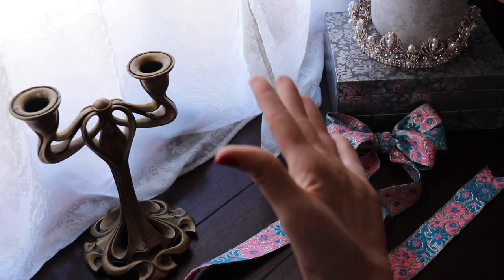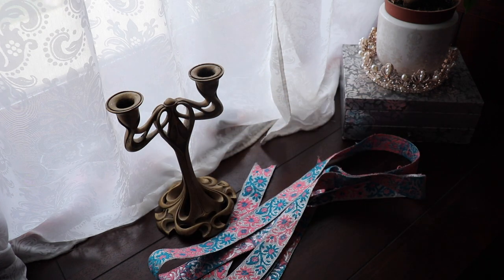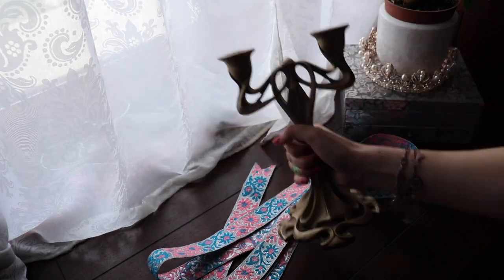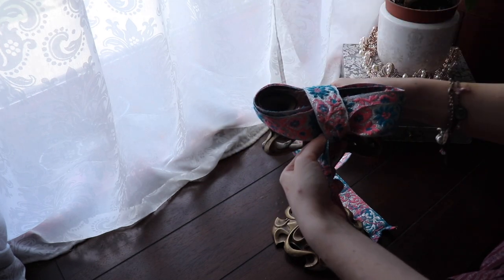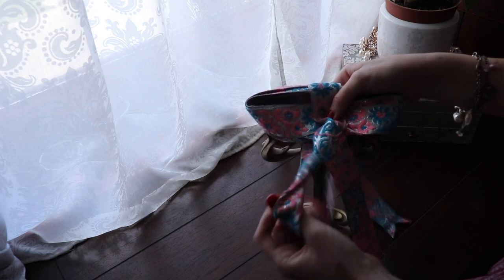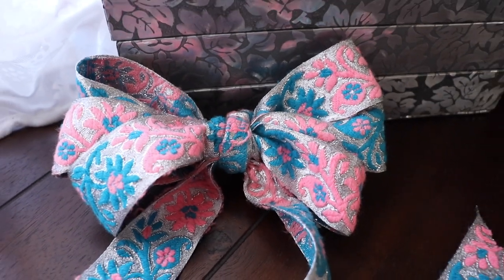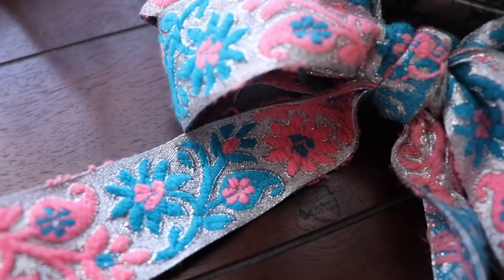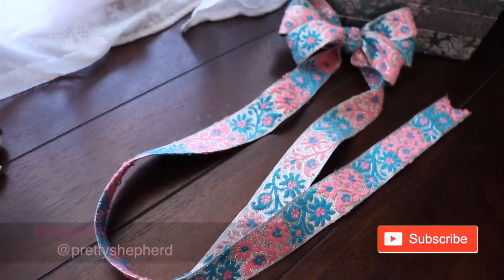How to tie a Neat Bow ⋘ Easy and Cute ⋙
A tutorial to help you tie the Perfect Bow at all times for every occasion!

This bow can be used to dress up a traditional braid, as shown in this video:

❧ Anna
❧ Pretty Shepherd